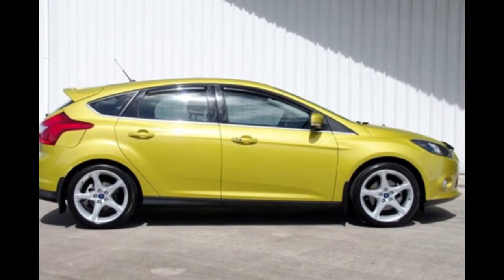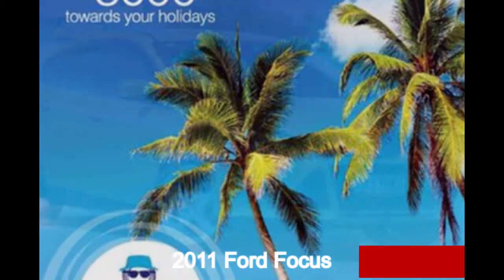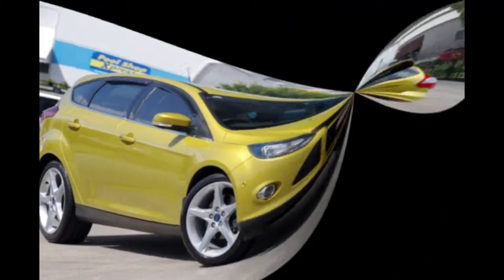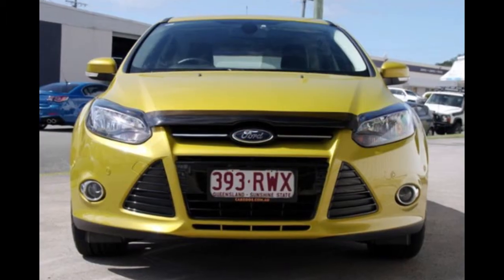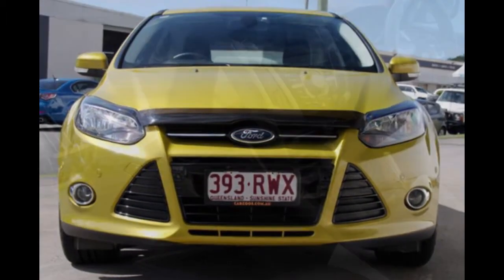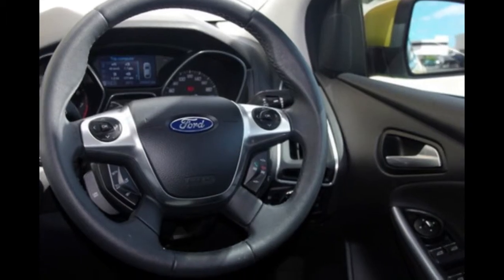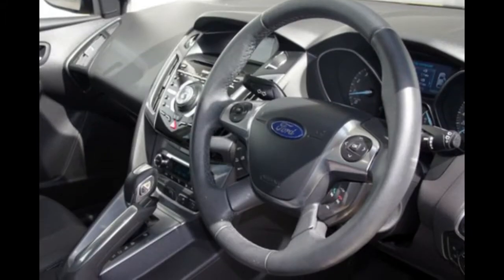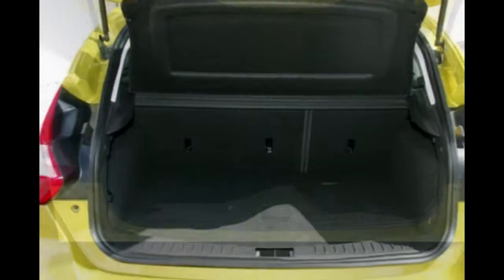2011 Ford Focus LW Titanium PwrShift Yellow 6 Speed Auto Sportshift Hatchback